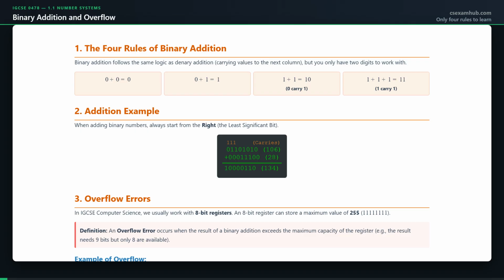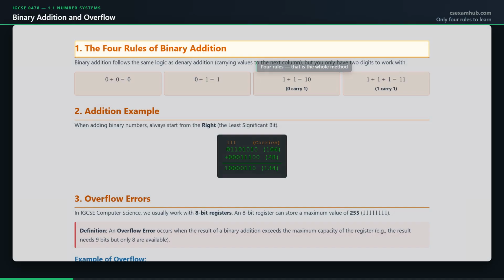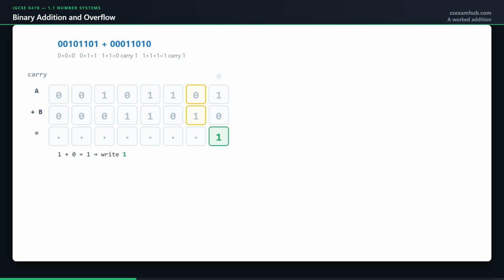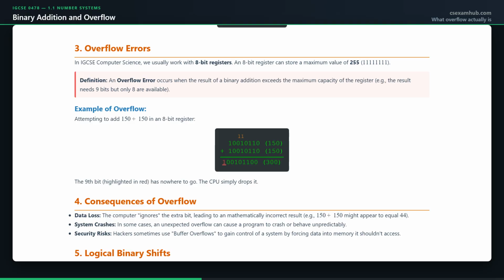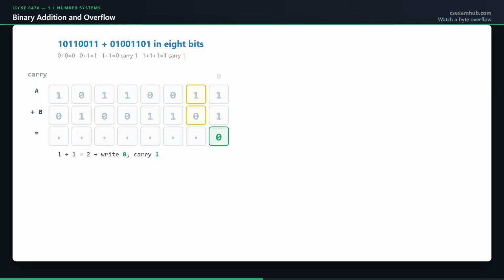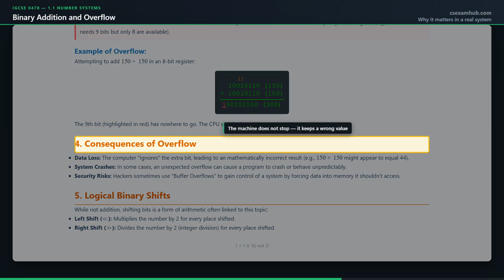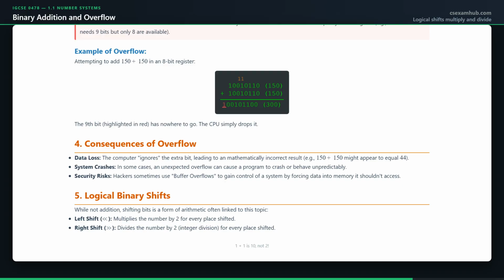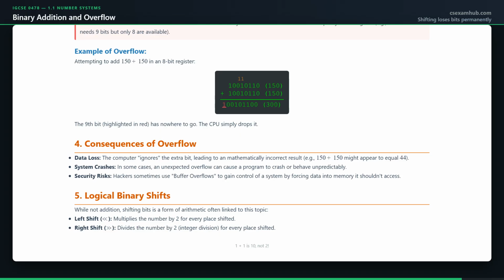Binary Addition and Overflow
Adding bits, carrying, and what happens when a byte runs out of room

Covered in this video:

- Only four rules to learn
- Carrying is just running out of digits
- A worked addition
- What overflow actually is
- Watch a byte overflow
- Why it matters in a real system
- Logical shifts multiply and divide
- Shifting loses bits permanently